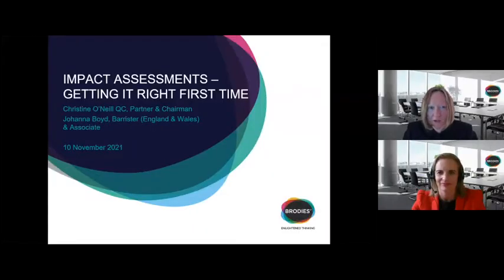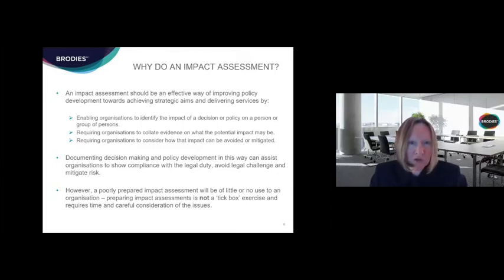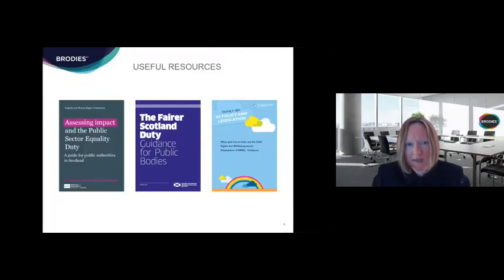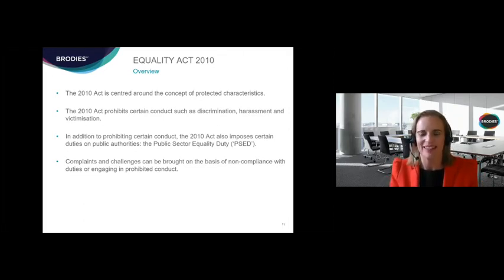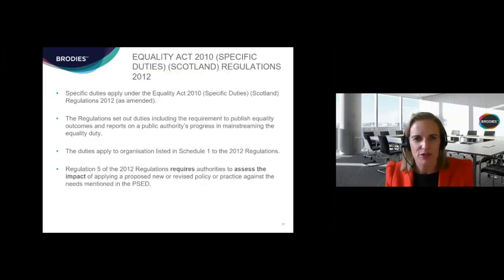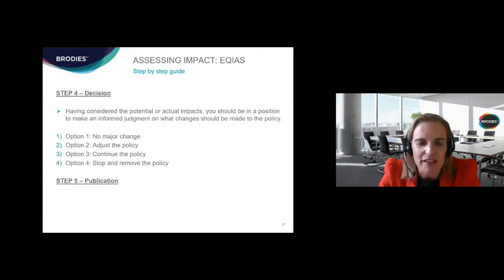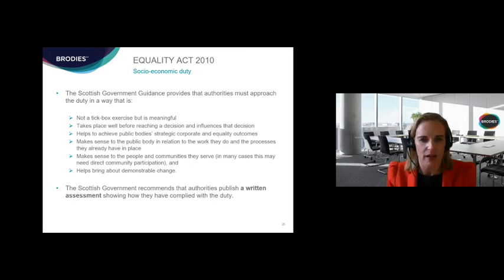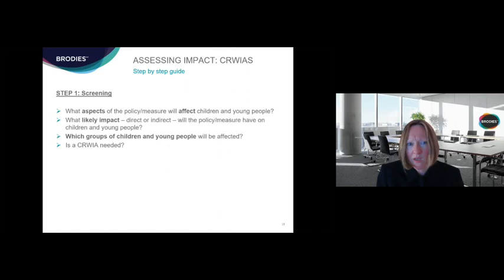Impact Assessments - getting it right first time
In this session our panel explain how to carry out effective and robust equality impact assessments, socio-economic impact assessments, and children's rights and wellbeing impact assessments.

Our speakers, Christine O'Neill QC and Johanna Boyd discussed:

- the statutory framework (including regulations and guidance) as it relates to each type of impact assessment;
- best practice when assessing impact; and
- the latest equalities caselaw in this area.

Speaker biographies:

Christine O'Neill QC - Christine is Chairman of Brodies LLP and a recognised expert on public and constitutional law issues in Scotland. She is an accredited mediator and a solicitor advocate. Her hallmark is developing strong client relationships in the public and private sectors and providing clear, practical advice. Christine was appointed as Queen's Counsel in 2020.

Christine advises clients on legislation and statutory interpretation, the powers and duties of public bodies including the Scottish Parliament, and freedom of information laws and data protection. She acts for a range of Scottish and UK clients including the Scottish Government, BBC Scotland, the Equality and Human Rights Commission, the Gambling Commission and the Scottish Qualifications Authority. She is a member of Brodies' Charities & Third Sector Team, advising the Scottish Charity Regulator and a number of charities.

Johanna Boyd - Johanna is a dual-qualified English barrister and Scottish solicitor. Before joining Brodies, Johanna practised at the London Bar for 10 years at a leading public law set of chambers in Gray's Inn Square. Johanna is an Associate in our Government, Regulation and Competition team and has extensive experience of acting for (and against) public authorities and for private clients in Scotland and England.

Johanna understands how public authorities and regulatory bodies function and the complex challenges they face. Johanna is experienced and skilled in a wide range of areas, including equalities and human rights, education (state and independent schools), planning (for developers and local planning authorities), environment, transport, parking, housing, governance and member conduct.